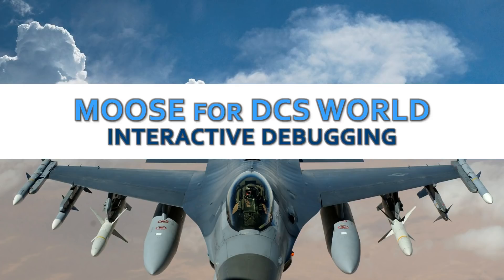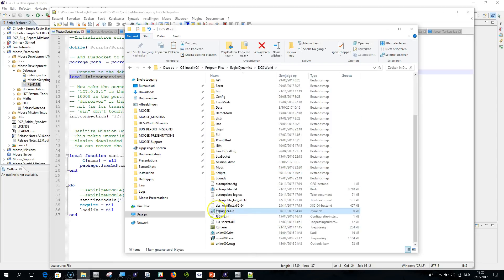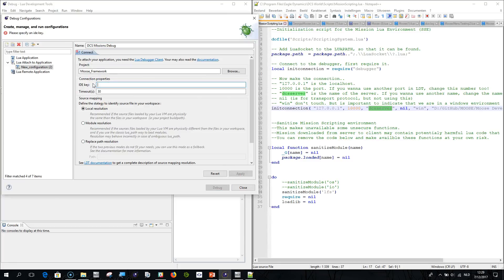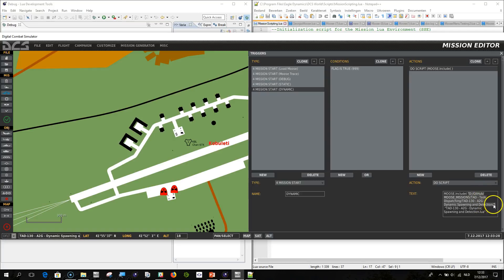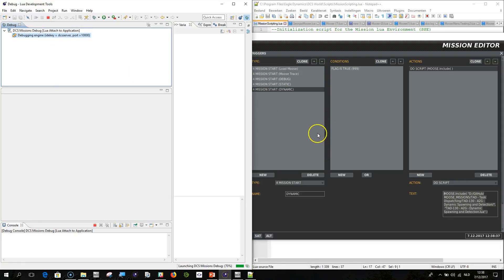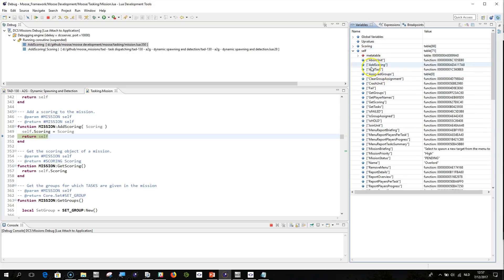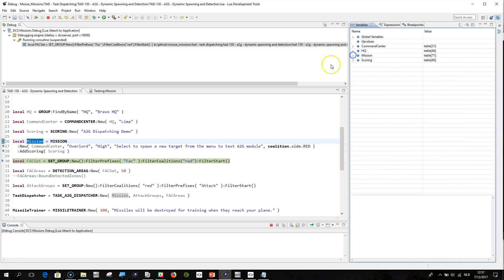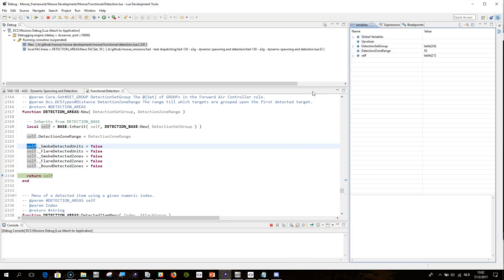INTERACTIVE DEBUGGING - 0. Setup and Demonstration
This video explains you how to use the LDT debugging environment to interactively debug your running missions (in single player).

Note: this is ONLY working with MOOSE release 2.3-alpha for the moment! Download the MOOSE release 2.3-alpha version here:

Debugging is essential to understand what your code is doing and how it interacts with the DCS world environment.

It will also allow you to set breakpoints at defined locations in your code, and inspect variables while running your mission!

It is an essential skill to master when designing complex mission scenarios!!!

So, Enjoy!